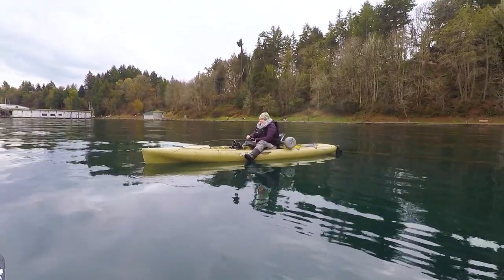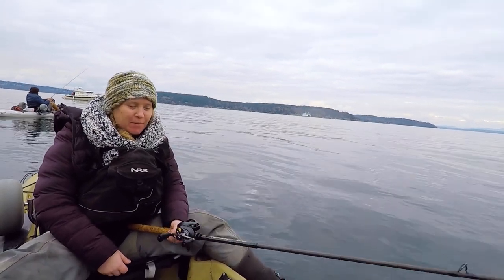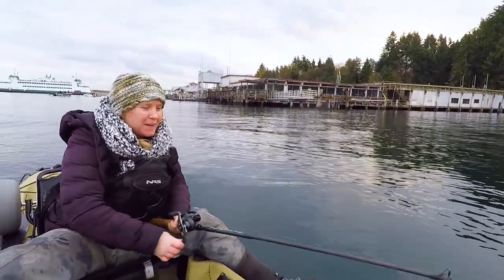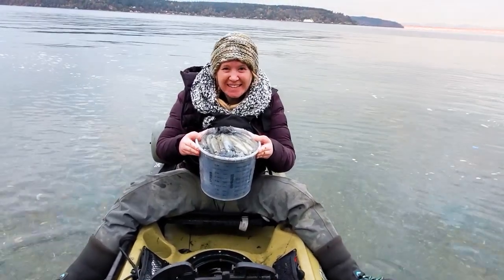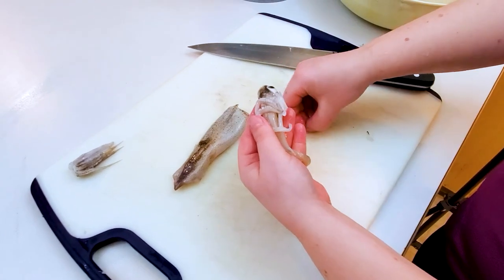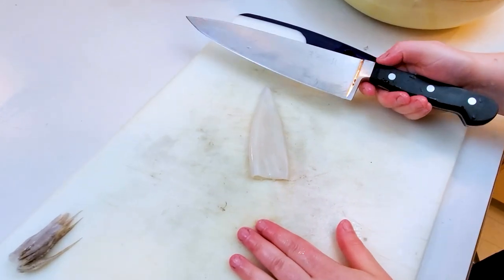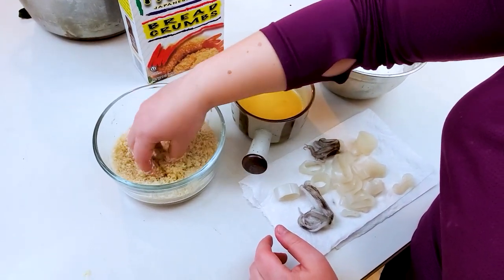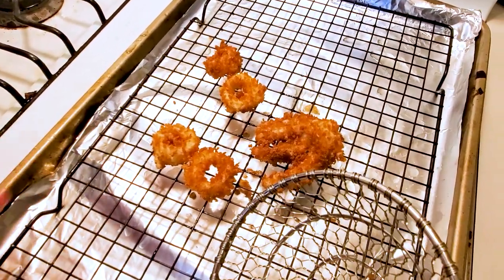Squid Fishing in the daytime off a kayak (Catch & Cook Fried Calamari)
In this video, I took the Hobie kayak out to hit up some squid fishing in Puget Sound and then made delicious fried calamari. This was a super fun catch and cook. I love kayak fishing because it makes squidding during the daytime so much easier than nighttime fishing for me when you have to rely on lights at the piers. This video has a little bit of everything: how to catch squid, how to clean squid, a look at a squid beak, and then a really easy and tasty way to cook squid up to enjoy your catch.

Gear I Use:
* Otori Squid Jigs
* Waterproof Housing Case for GoPro (150-200 feet)
* GoPro Hero 5
* Shimano Curado 200XG Reel
* Rod: Kistler Helium LTA Heavy Fast 7’11” 17-30 lb line ⅜ - 1 2 oz lure (model: HE711THC) (I don’t think they make this rod any more but they have similar ones available and this one is a bit overkill anyway, something a little lighter might be better, 7-8’ range, I like them on the stiffer side as opposed to the lighter rods but to each their own in being able to feel the squid hit)

Thanks for supporting this channel! Tight lines, my friends!